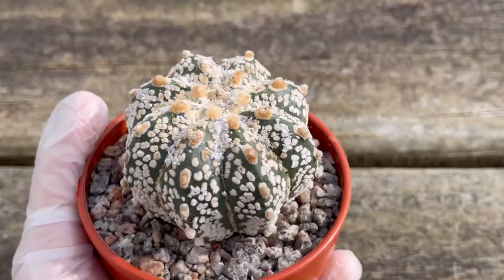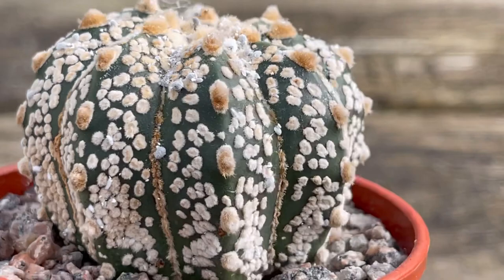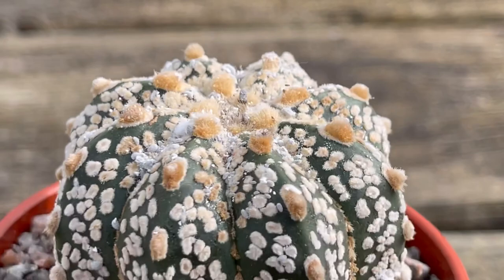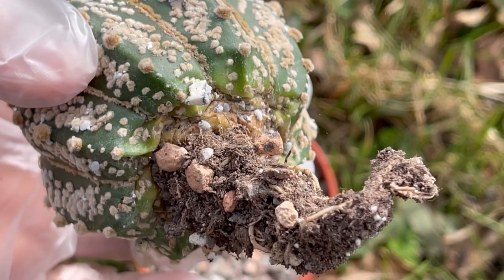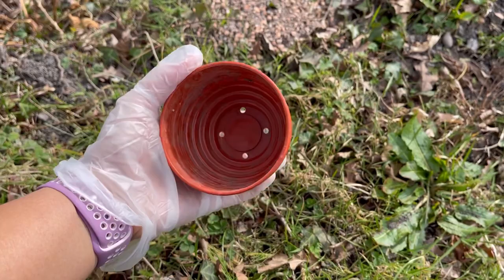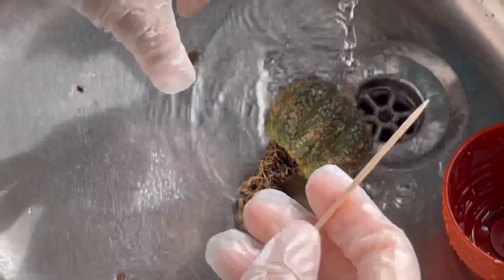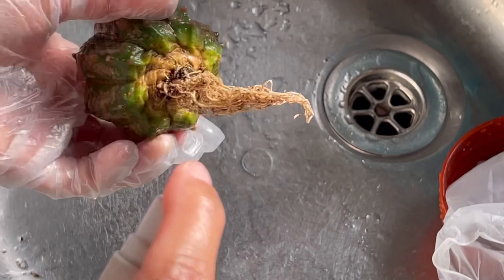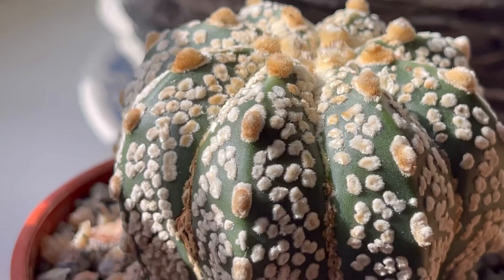Mealybugs on my Astrophytum Asterias cv. Superkabuto | how to remove mealies and save your cactus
Heavily infested Astrophytum Asterias cv. superkabuto with Mealybugs 😭😡